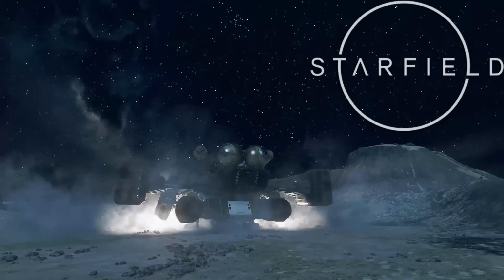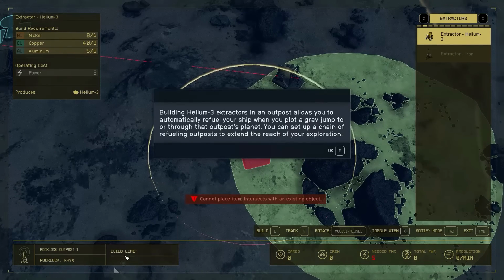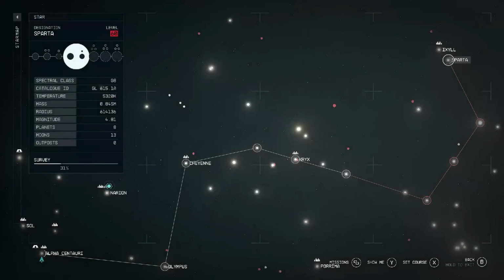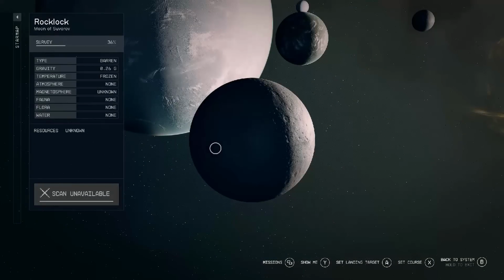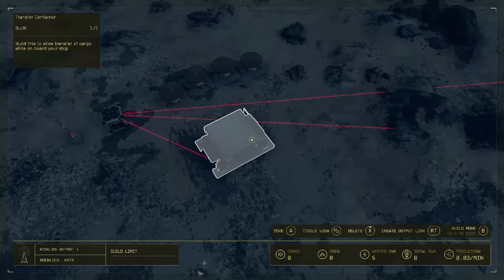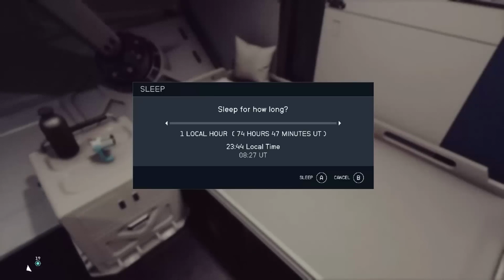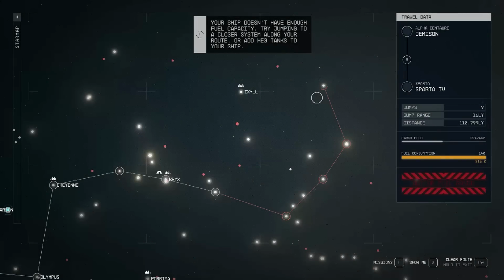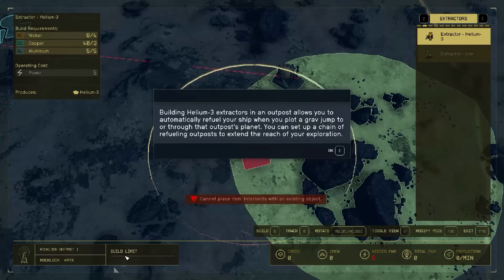Starfield: Did Bethesda Leave This In By Mistake?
Outpost Building is one of the most daunting and complex areas of Starfield, was this accidently left in by Bethesda? Or is this a clue to new content that will arrive in the future?